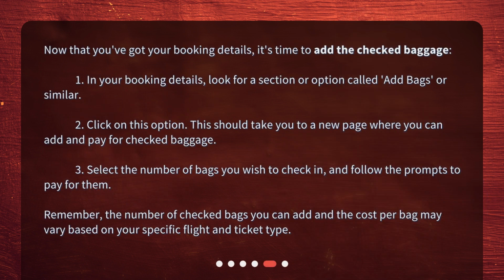How can I add checked baggage to my American Airlines booking?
Adding Checked Baggage to Your American Airlines Booking • Learn how to add checked baggage to your American Airlines booking with this informative video. Discover the benefits of pre-purchasing baggage and save time and potentially costs at the airport. Follow step-by-step instructions on logging into your American Airlines account, accessing your booking, and adding checked baggage. Don't miss out on this essential guide to modifying your booking and including those extra bags!

00:00 • How can I add checked baggage to my American Airlines booking?
00:23 • Why Should You Add Baggage to Your Booking?
00:46 • How to Log into Your American Airlines Account?
01:15 • How to Access Your Booking?
01:42 • How to Add Checked Baggage?